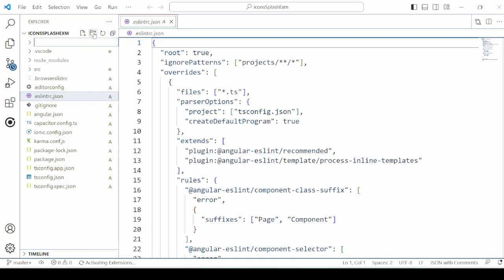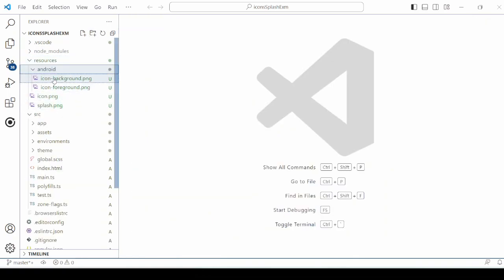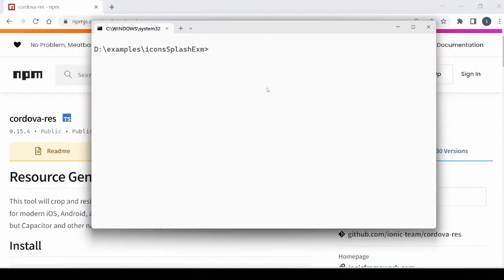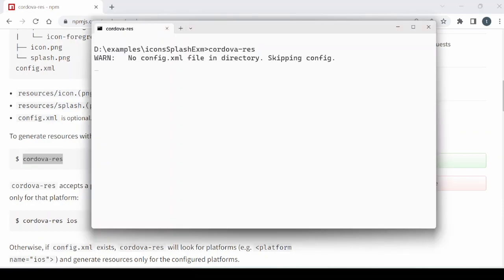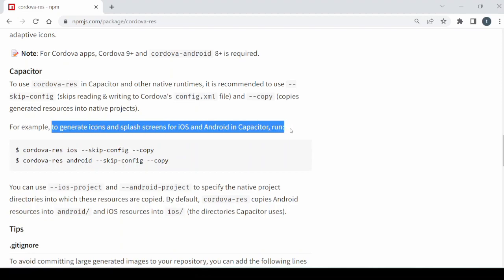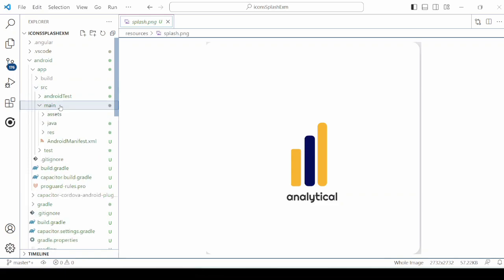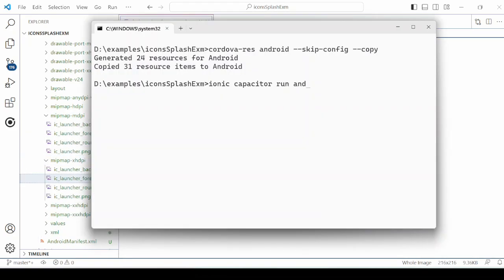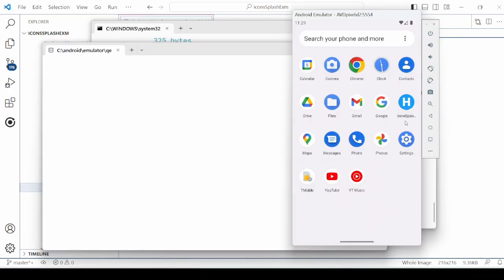Ionic 7 Capacitor: Generate custom Icons & Splash screens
Ionic 7 Capacitor:   Automatically Generate Splash Screens and Icons

8) Ionic Angular Device API : How to get mobile ID, model, OS version, memory and battery status :
10) Ionic 6 Angular - How do I make a APK without Android studio. Step 1 - installation of gradle
11) Ionic 6 Angular Photviewer : How to show a picture from an URL into a Photo Viewer
12) Ionic 6 Angular - How do I make a APK without Android studio. Part 2 - installation of SDK